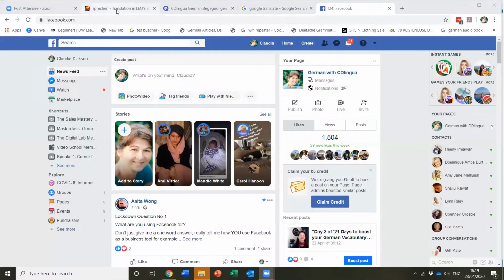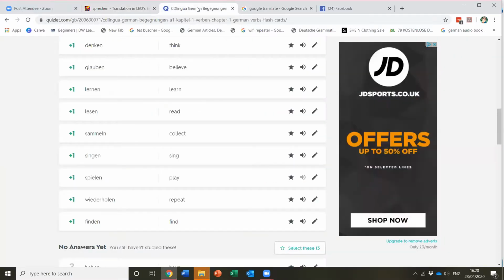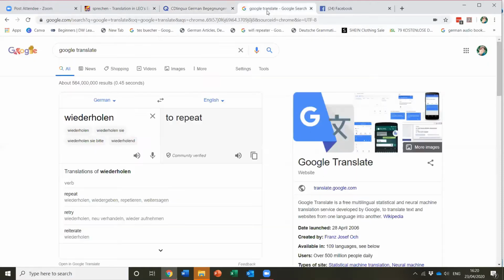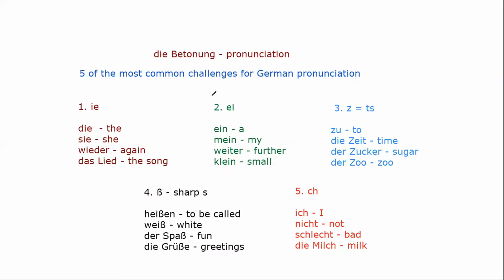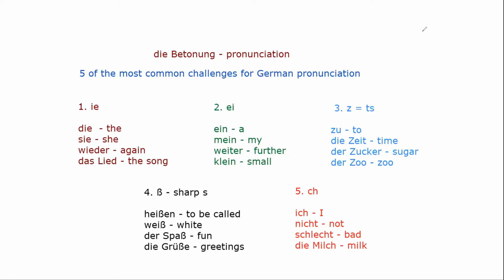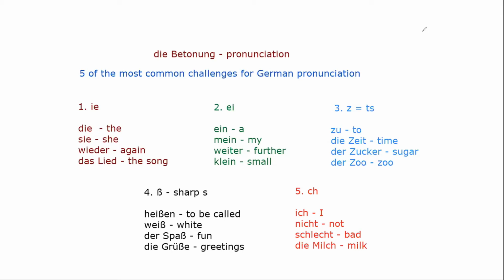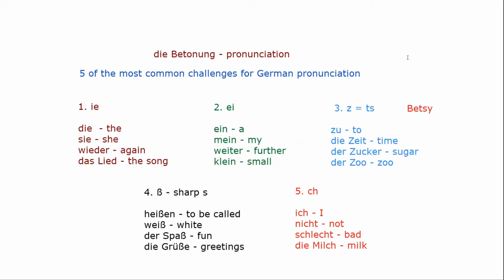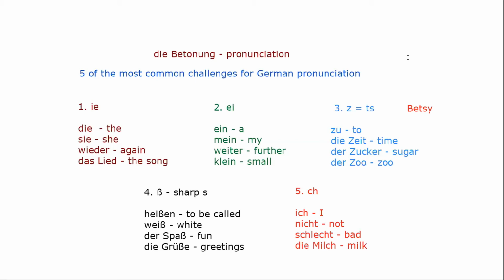How to boost your German vocabulary - Part 4 | German pronunciation | Speak German like a Native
In this video of my 21 Days of HOW TO BOOST YOUR GERMAN VOCABULARY I am introducing you to different ways of making sure that you are pronouncing new words correctly. There are some great online tools you can use.

How could learning German make a difference in your business, your career or help your children to excel in their language achievements? Learning German can open opportunities for your future career and your family's future.

I help professionals to conquer their challenges and succeed in German. My 28 years of teaching experience as a native German tutor enables me to help you learn German with ease and confidence and help you speak German like a Native!

I help professionals to overcome their fears of speaking German and unlock their potential! With some help and a boost of confidence it is amazing what they are able to achieve.

What to do now:
Step 1: join my facebook group for more free tips and interaction

Step 2: download my free guide to German prepositions

Lets enjoy the journey to speaking German like a Native together!